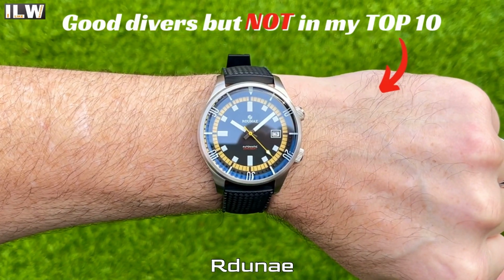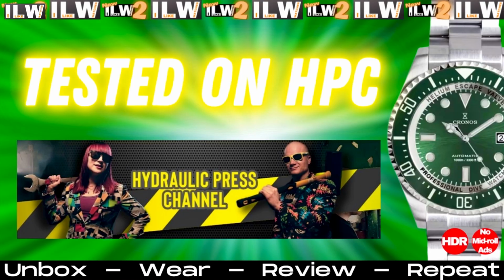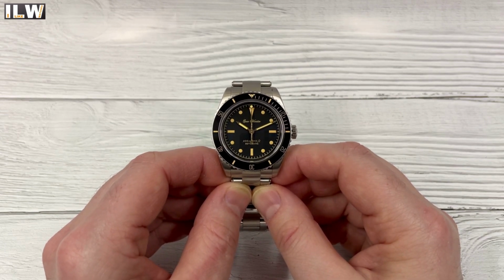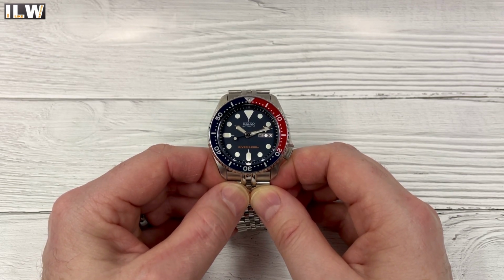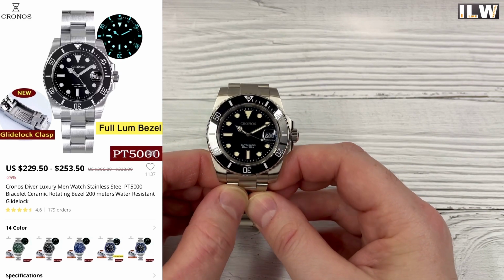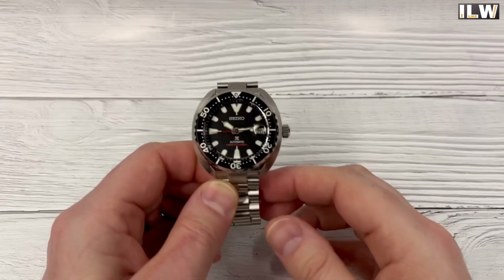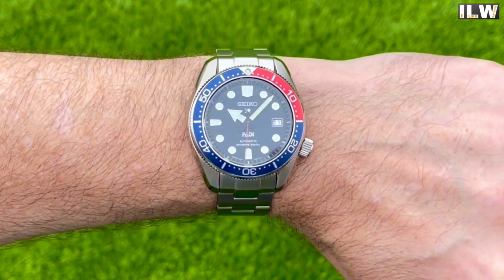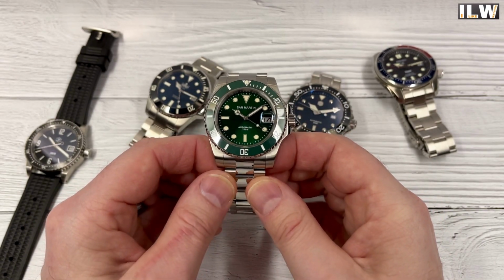THE TOP 10 AFFORDABLE DIVERS IN 2022 | PLUS SOME ALSO-RANS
In this video I run through my top 10 affordable dive watches for 2022. These include Citizen, Seiko, San Martin and many more. I also highlight some other quality divers that didn't quite make it into my top 10.

Here are some links to my TOP 10 AFFORDABLE DIVERS.

2. Proxima MM300 Homage
3. Cronos Subby Homage
5. Seiko SKX
6. Heimdallr Monster
7. San Martin Vintage
8. Sea-Gull Ocean Star
9. Cronos 2000m
10. Citizen Titanium

Francis & Gaye Jewellers
Ryan is there to look after any viewers of ILW so please don't be afraid to contact him using the email below should you be interested in ANY watches! He will absolutely 100% take care of you! (Sadly, he can only send items to the UK and the EU)

ilike_watches_
James Instagram (Exciton watch designer)
JF_watches_99